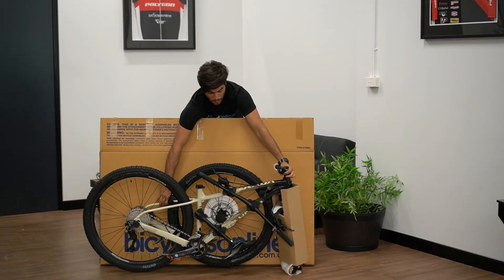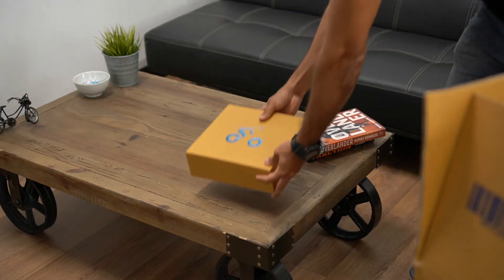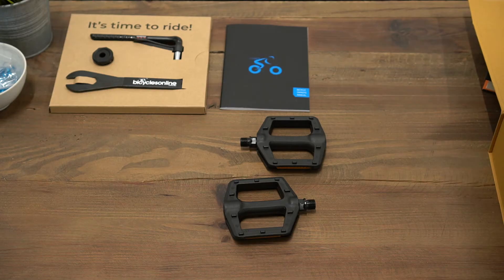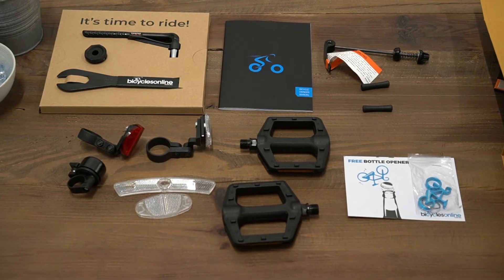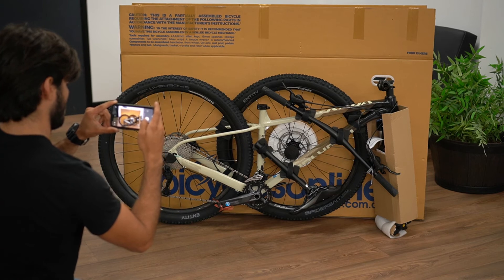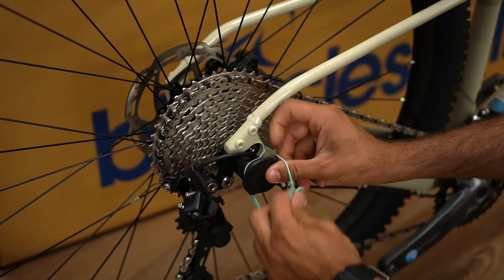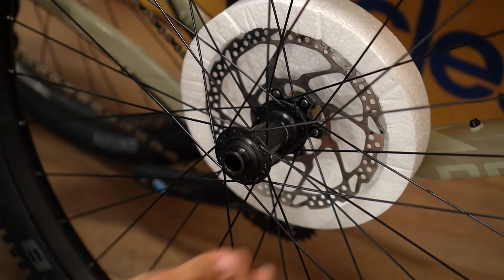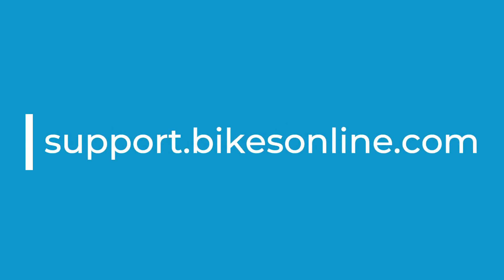How to Unbox Your New Bike